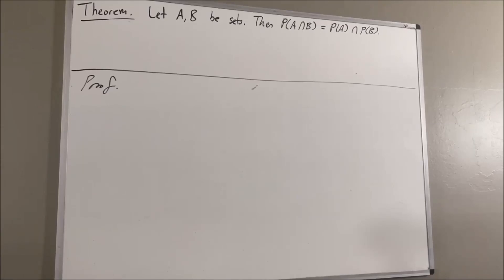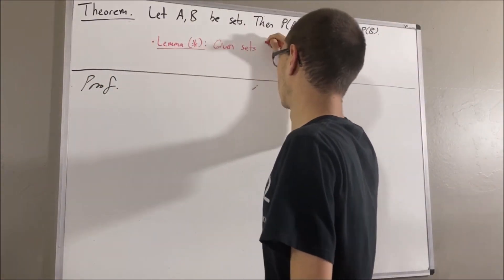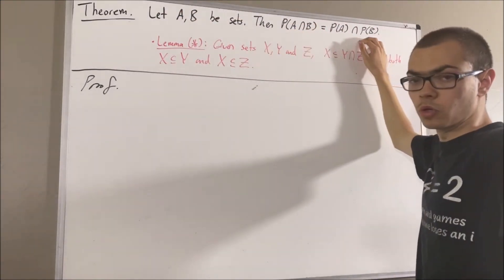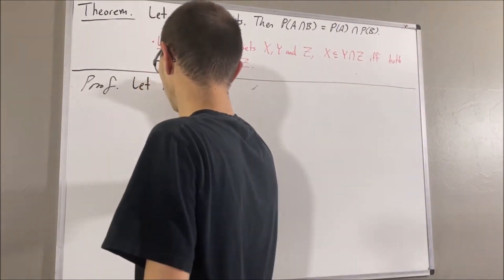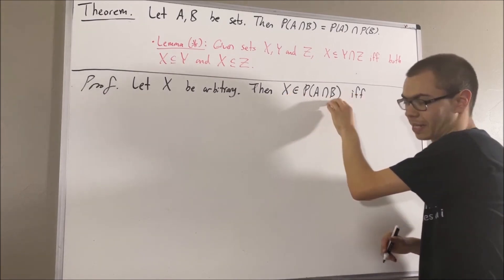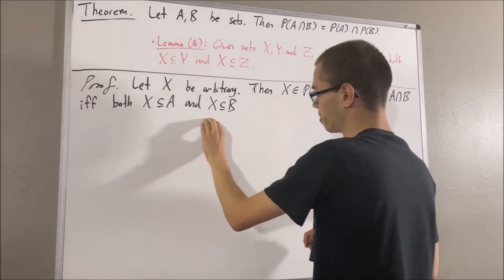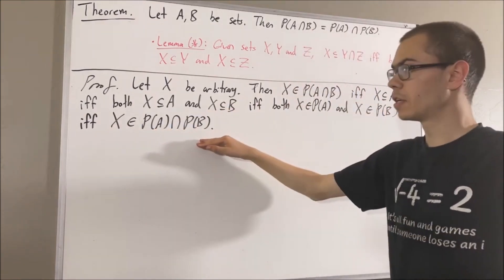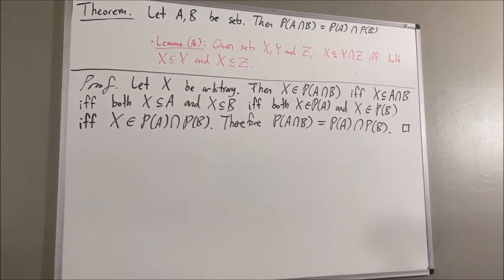Prove that P(A ∩ B) = P(A) ∩ P(B) [ILIEKMATHPHYSICS]